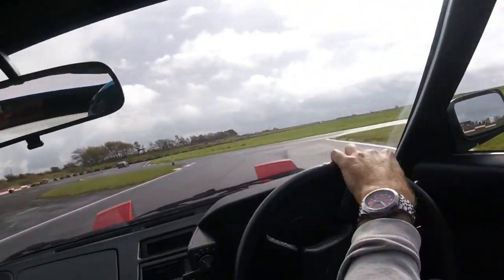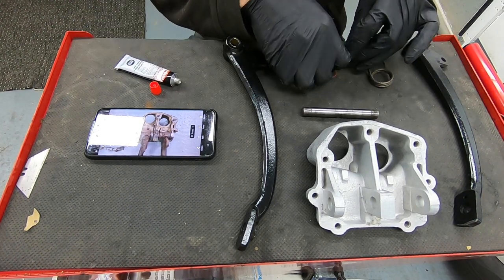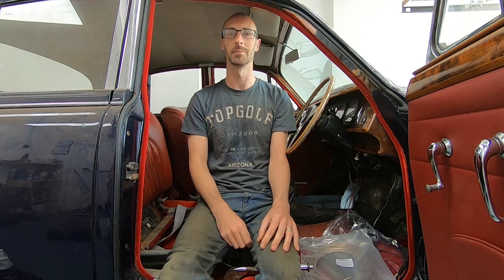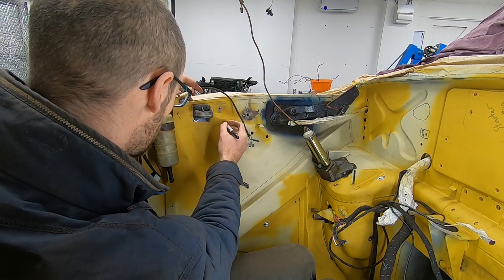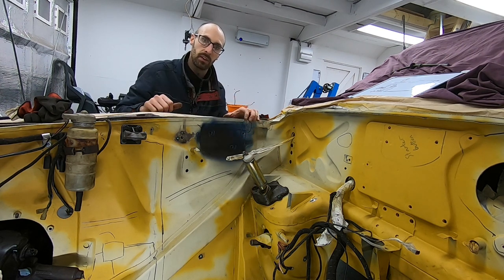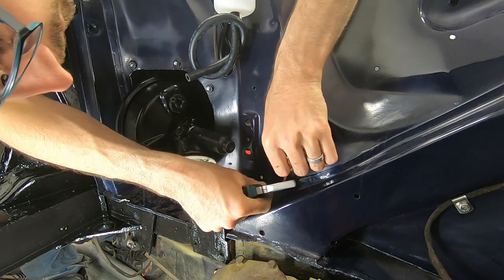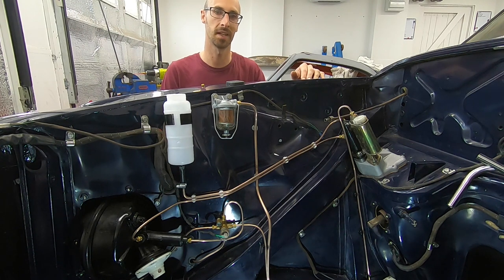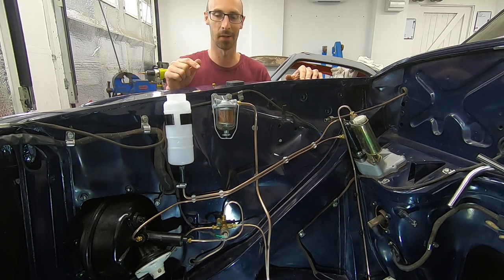Jaguar Mk2 | Making copper nickel brake lines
Bending and flaring copper brake lines as well as the clutch and fuel hardlines for the 1964 jaguar mk2